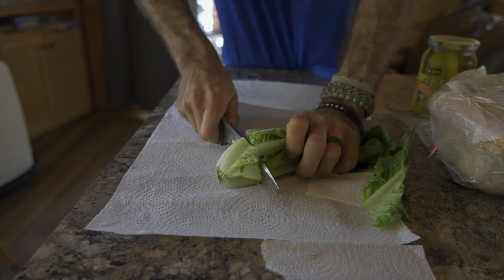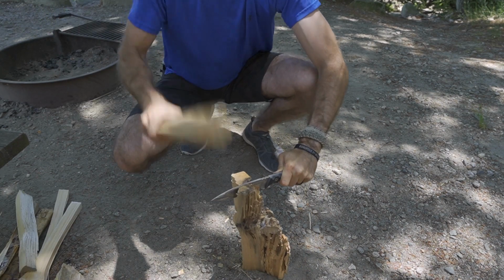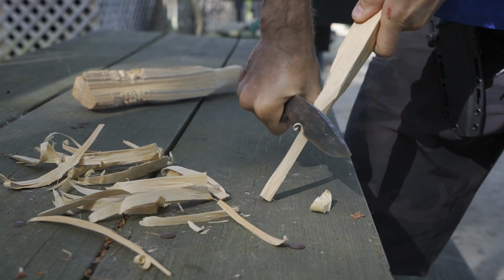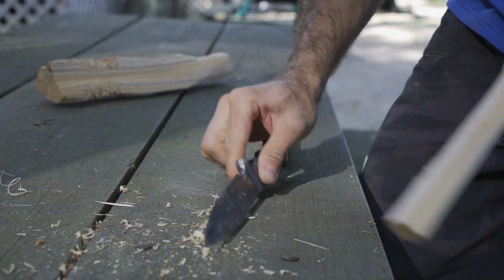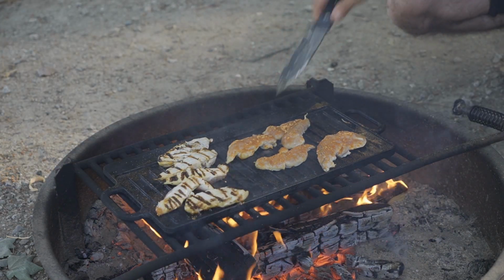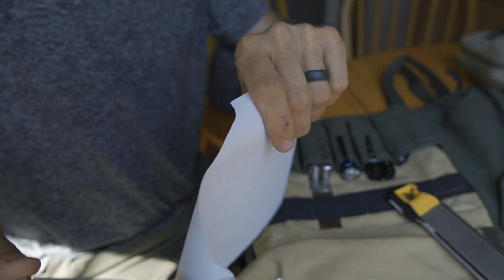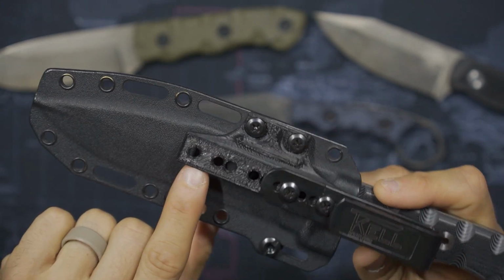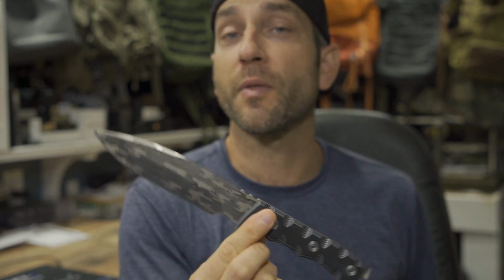TKell Mercenary Field Use - High Quality, Detail Driven, Fantastic Performance!!!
T.Kell Knives are knives I have come to greatly enjoy.  From bushcraft blades, to self defense, and in this case...the Mercenary...a tactically inspired multi-role knife that fits somewhere between a combat knife and a survival/camp knife.  With new features to the T.Kell lineup, this knife is not only pushing to the next limit with its features, it's the largest knife in the TKell lineup to date.  In this video we look at the Mercenary in a field use demonstration and discussion.  See my Outer Limitless 2 Channel for a first look and general overview.